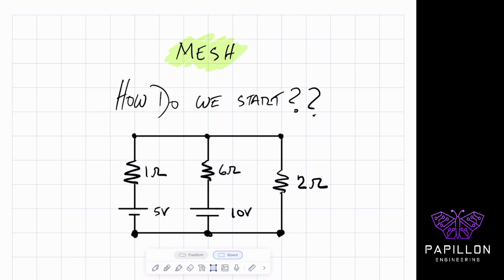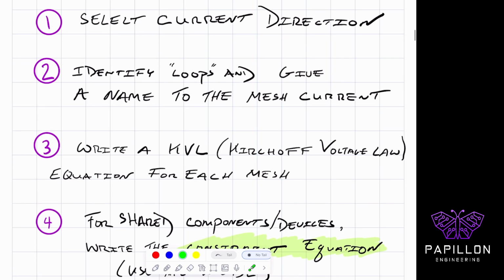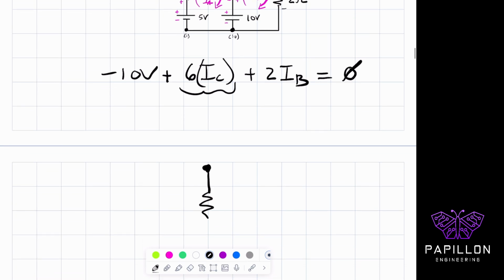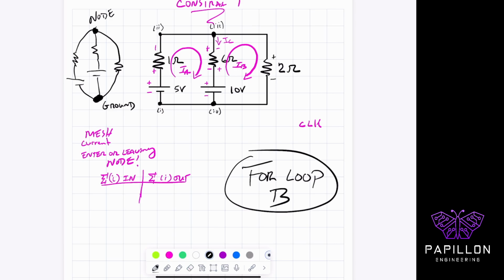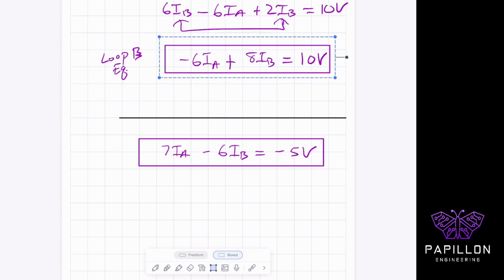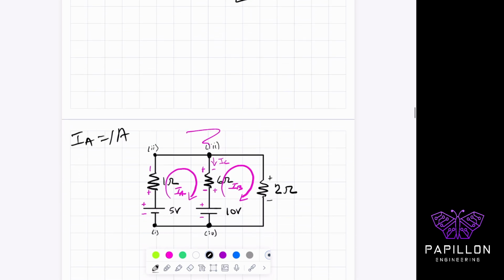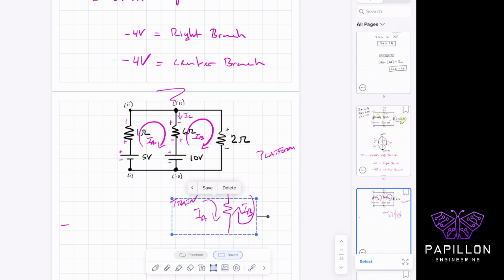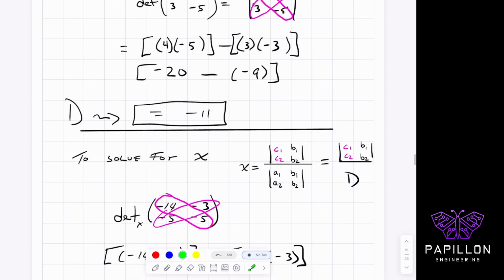Introduction to Mesh Analysis.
Beginners guide to Mesh Analysis. "clockwise or counterclockwise?" Five steps for solving mesh circuits; with example. Approach to handling a constraint (resistor with shared mesh currents).  Application of Kirchoff's Voltage Law (KVL) and Kirchoff's Current Law (KCL). Circuit Analysis tutorial.

Mesh Overview

Timestamp

00:00  Introduction to Mesh
02:07 Five steps for solving mesh circuits
03:49 Identify loop and direction of current
08:50 KVL Overview
10:00 KVL / Left (Mesh A Loop)
14:54 KVL / Right (Mesh B Loop)
16:45 Constraints in mesh overview
21:00 KCL = 0  Sum of current W.R.T Loop A
25:36 KCL = 0  Sum of current W.R.T Loop B
30:28 Simplification of Loop A (KVL)
32:10 Simplification of Loop B (KVL)
33:40 Two equations -- Two unknowns
40:54 Check/Proof
49:02 Problem wrap-up
53:38 Matrices approach